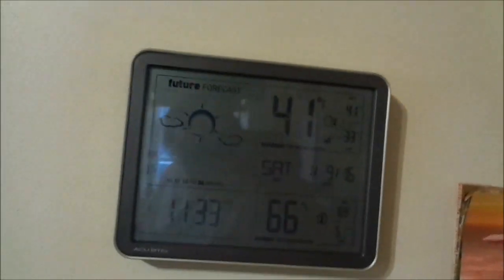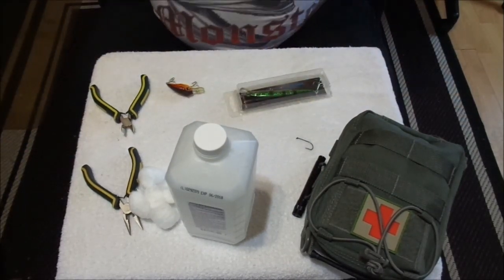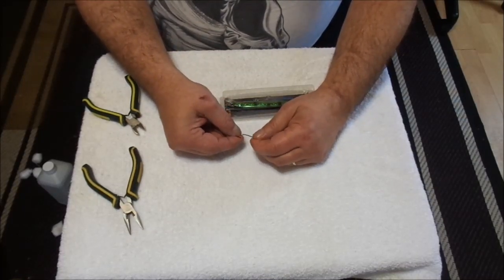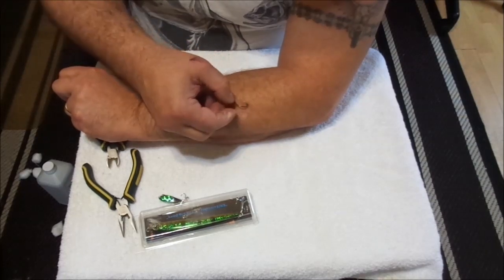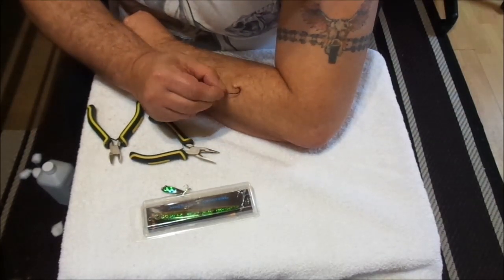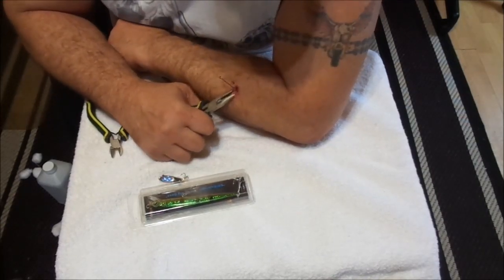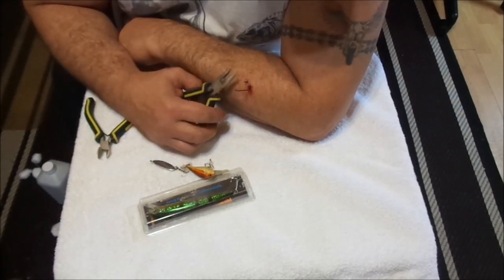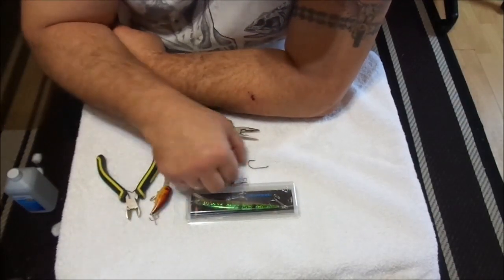Removing "Barb Through" Skin Fishing Hooks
In This Video TooBad Removes Barb Through Skin Fishing Hooks.